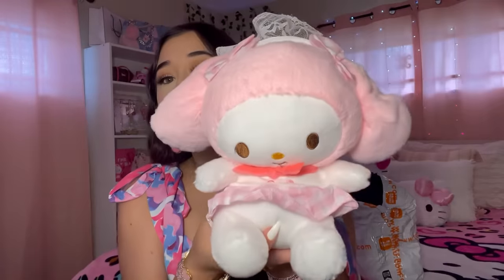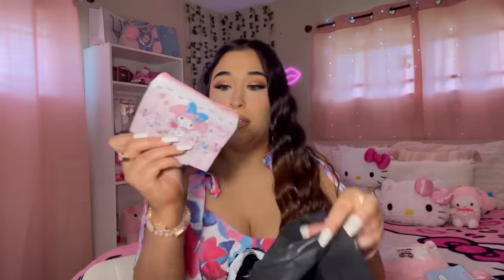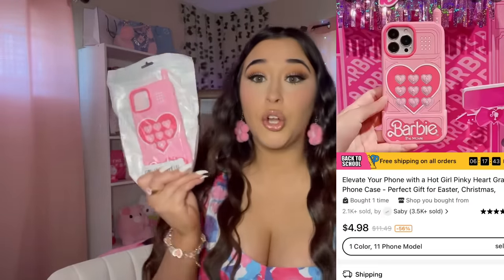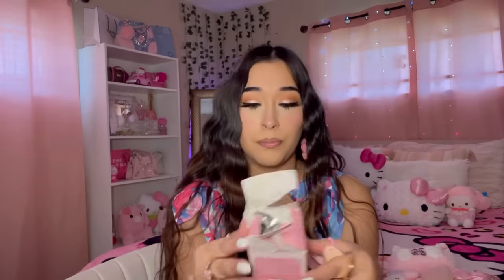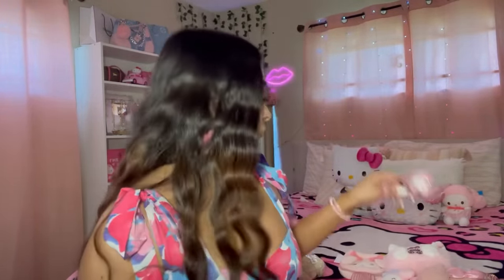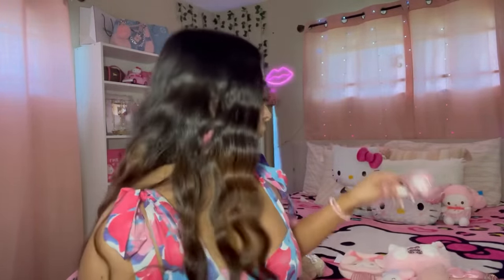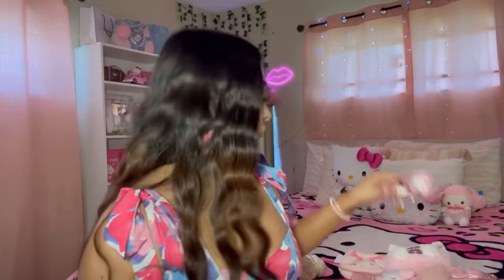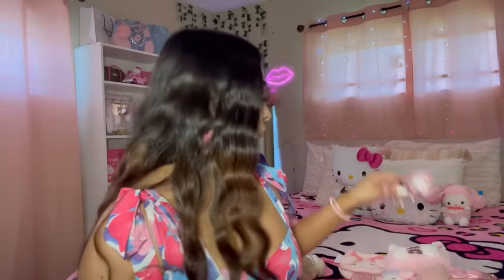HUGE SANRIO TEMU HAUL 2023 | cuteness overload (accessories, shoes, keychains, bags, & plushies)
Temu accessories haul 2023 🎀 the cutest sanrio items 🫶🏼